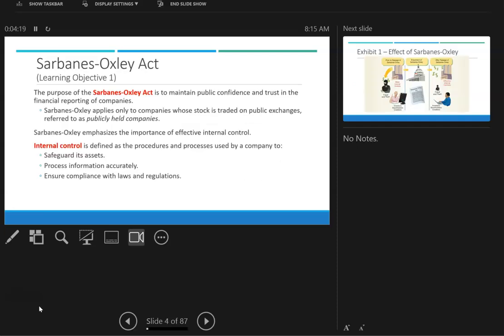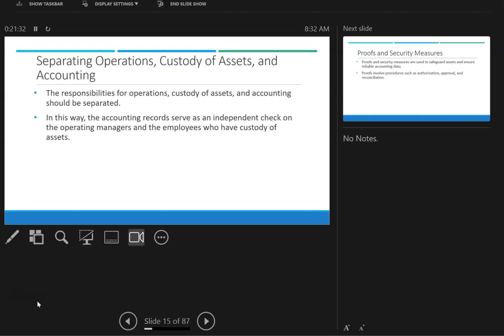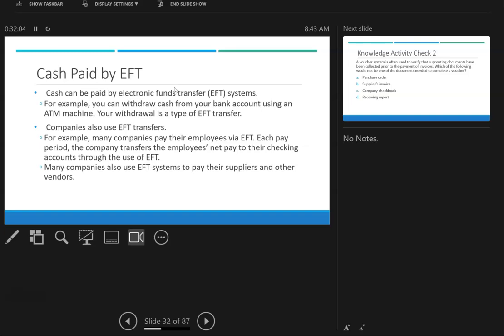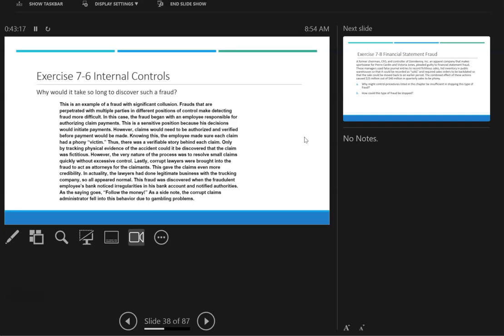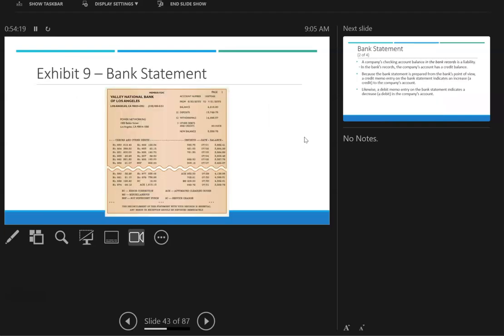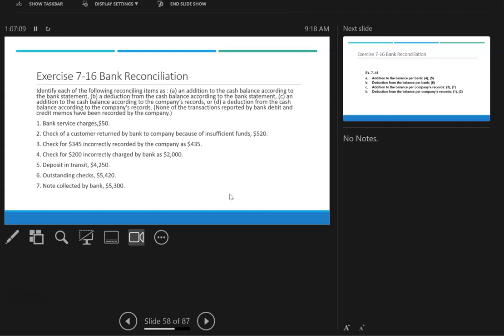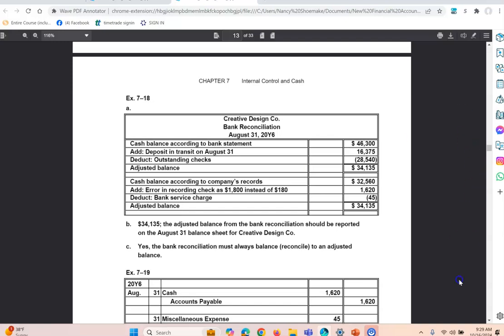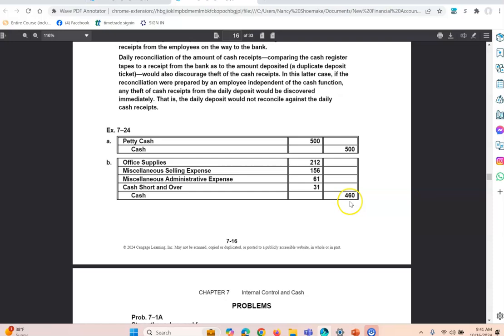Financial Accounting Cengage Chapter 7 Internal Controls